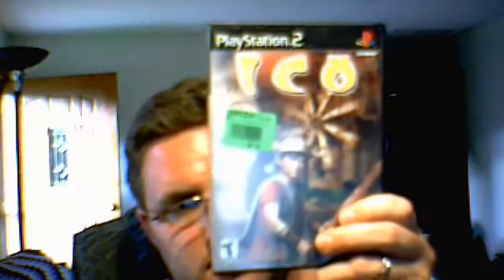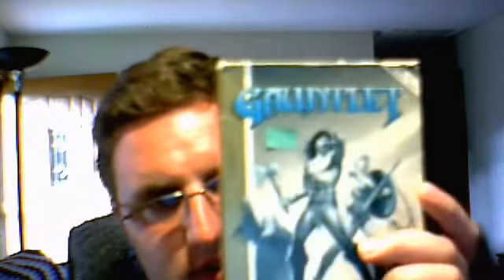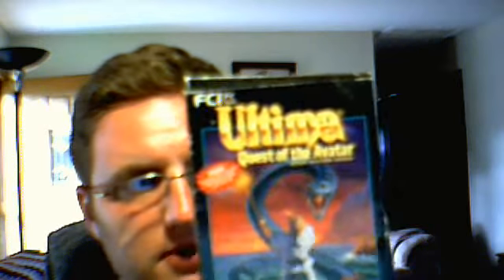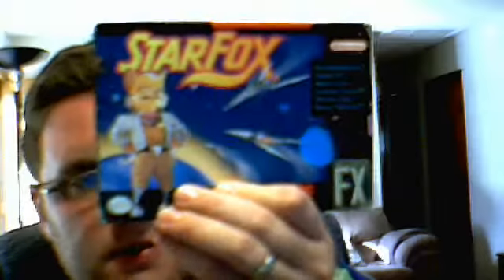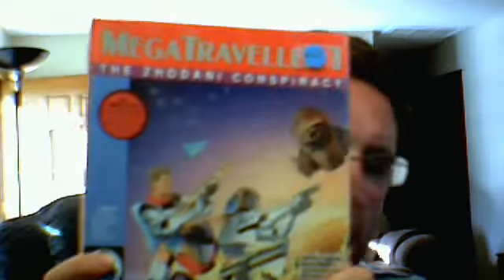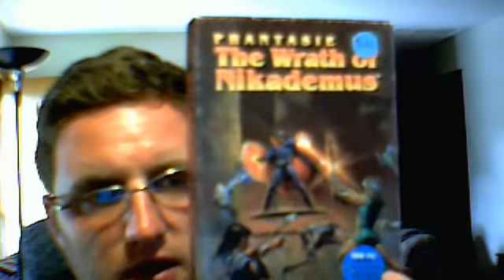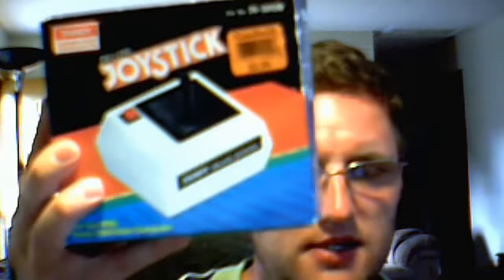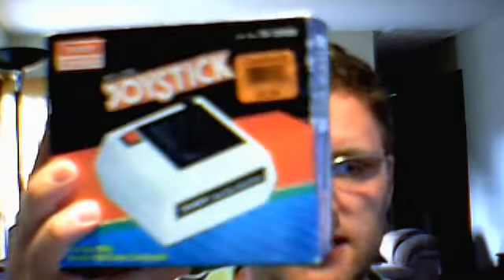Mid August Pickups and finds part 1